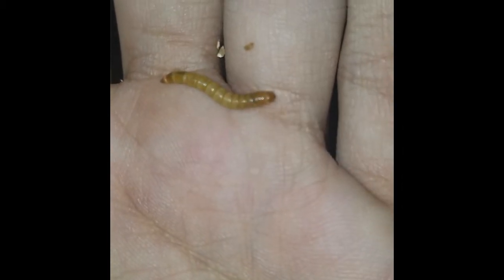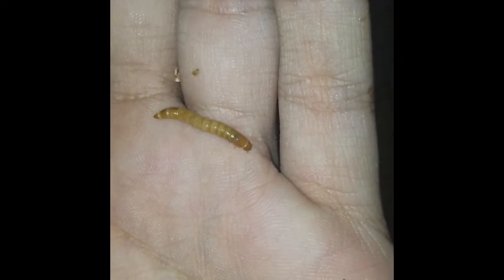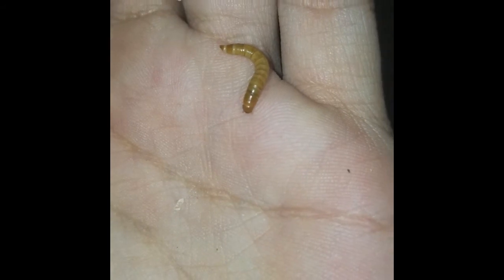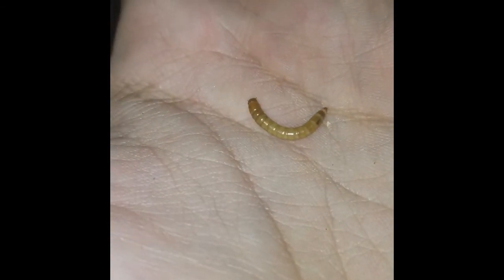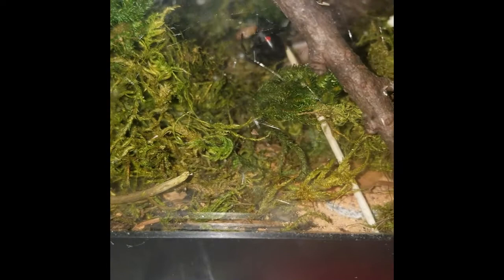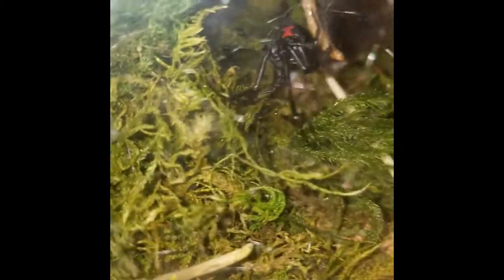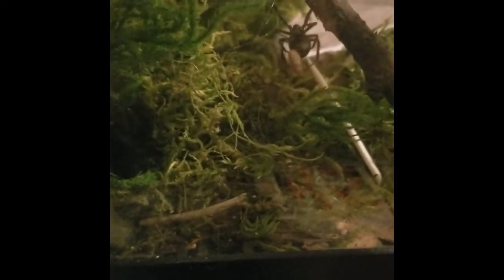Southern Black Widow (L. Mactans) Feeding